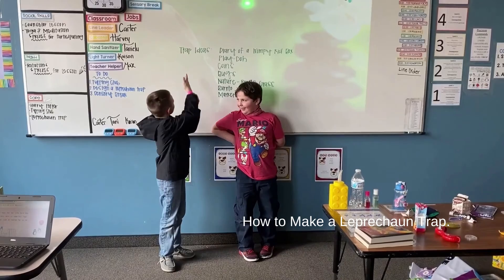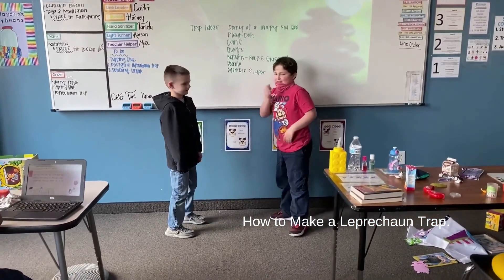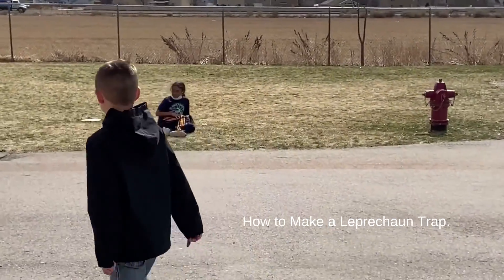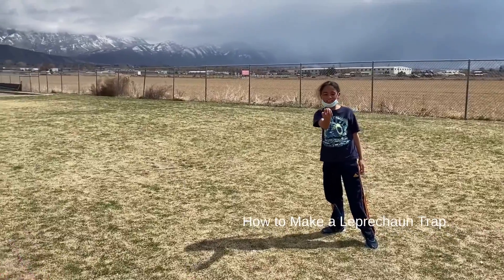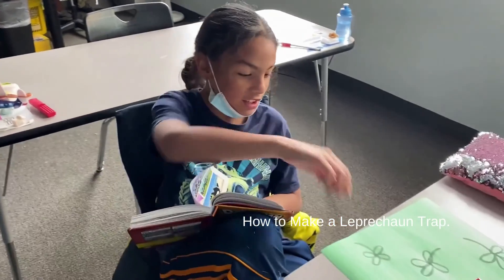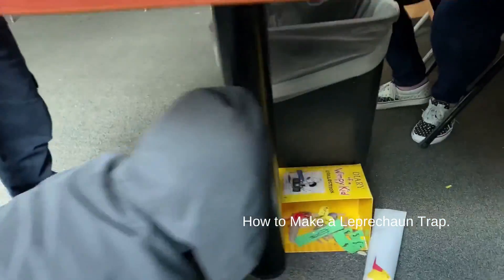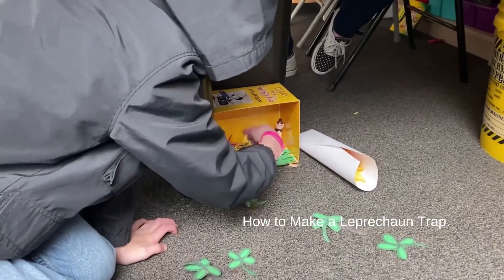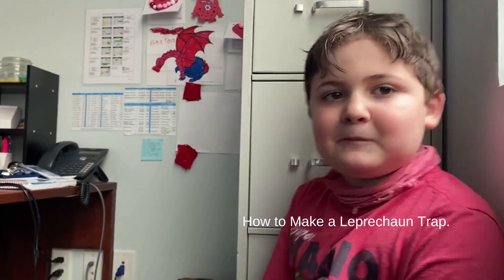How to Make a Leprechaun Trap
Spectrum Shines Virtual Talent Show 2021